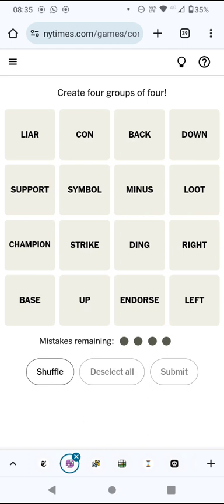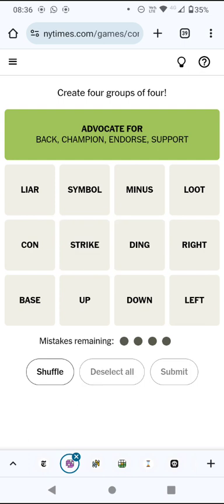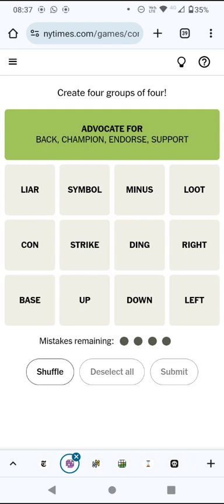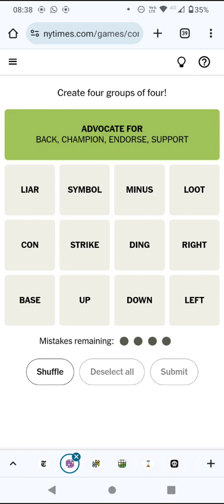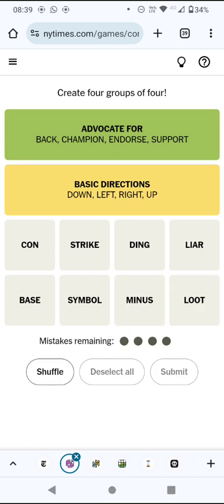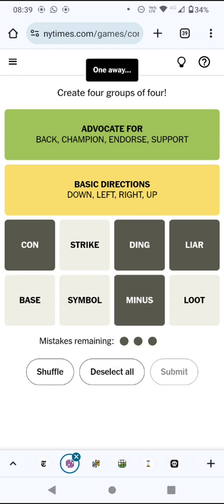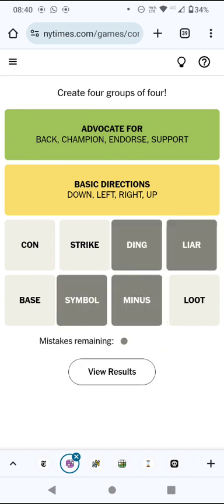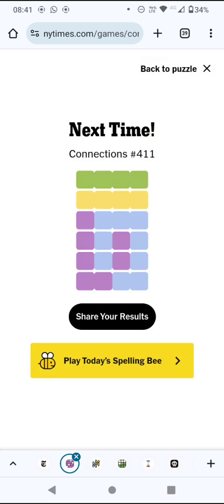Connections! Find 4 groups of 4! (26 July 24)